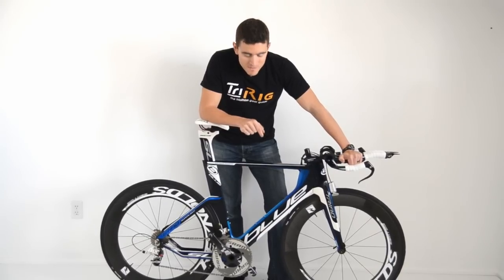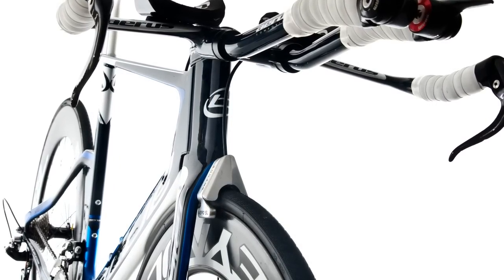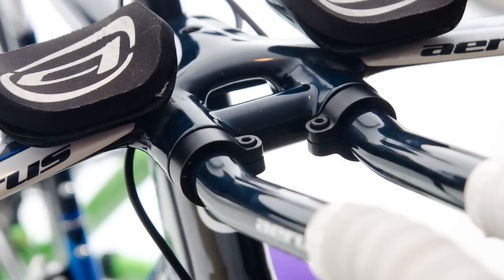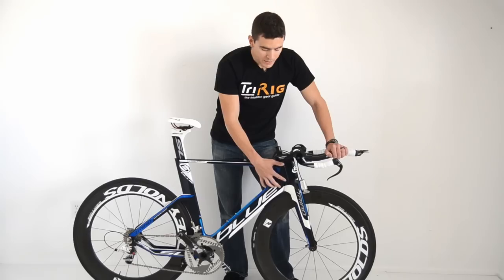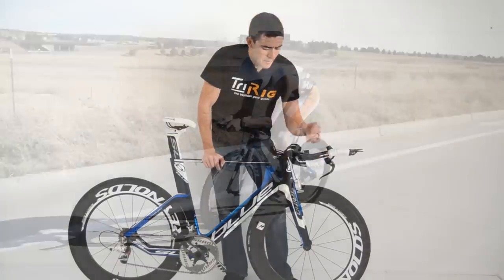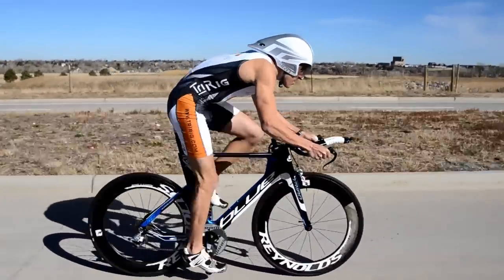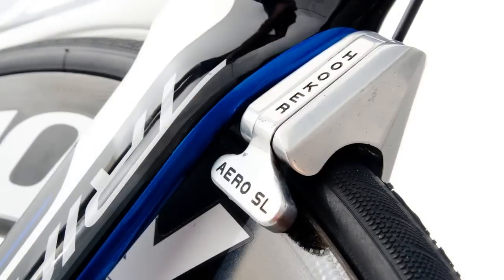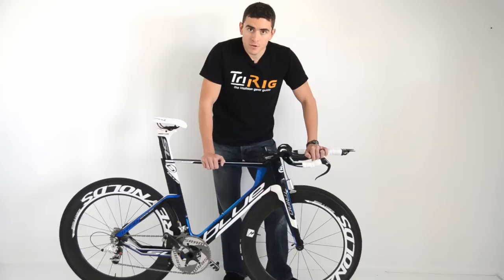Blue Triad SL Review by TriRig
The Blue Triad SL is one of the hottest bikes on the market today.  I give you the full run-down.  Check out the link above for more detailed analysis and photos.